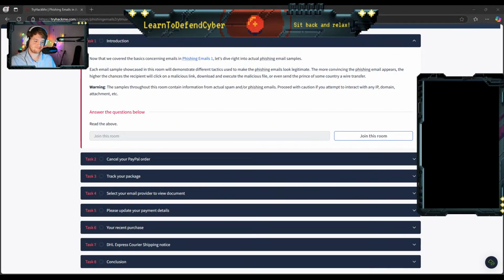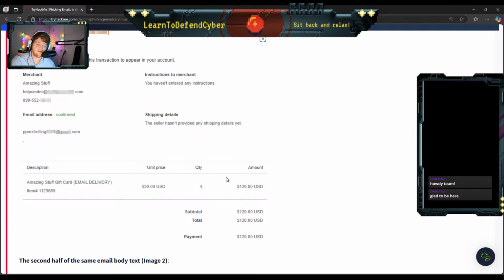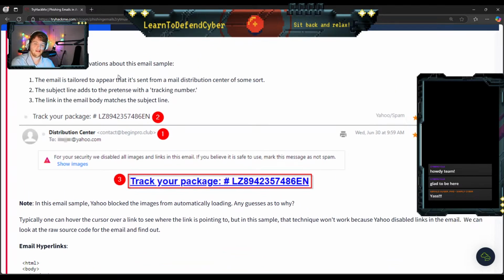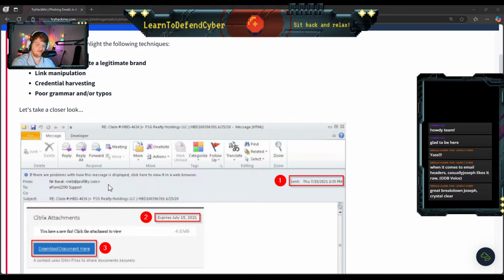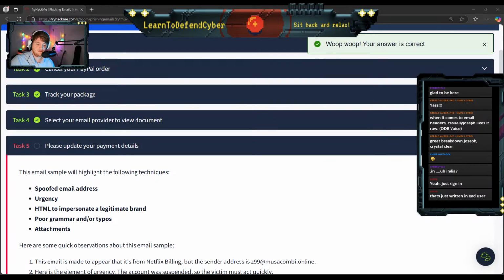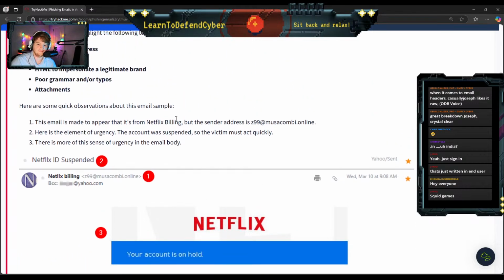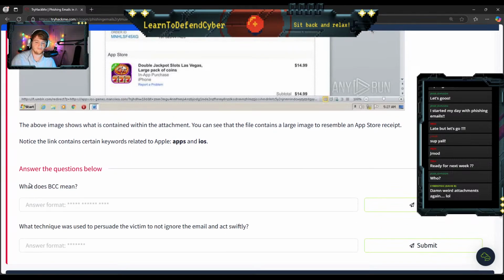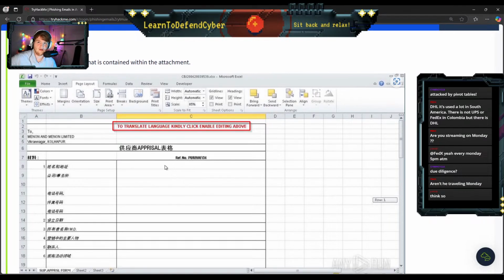Phishing Email Analysis! || (TryHackMe Phishing Emails in Action WALKTHROUGH)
Walkthrough of the Phishing Emails in Action Room in TryHackMe!

Phishing emails are used often for initial access into environments. Learn how to spot and analyze emails and their attachments!